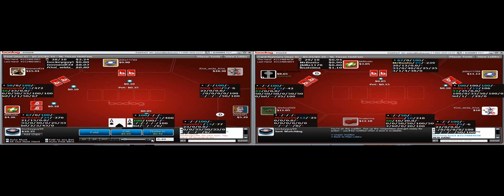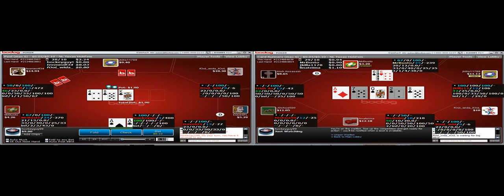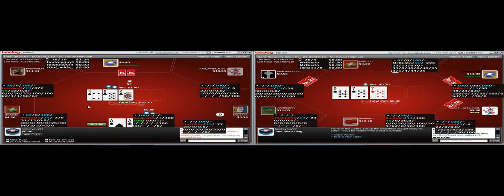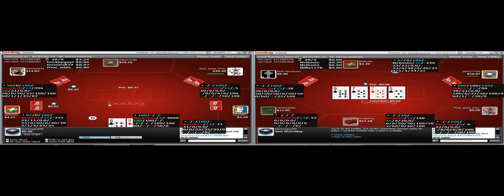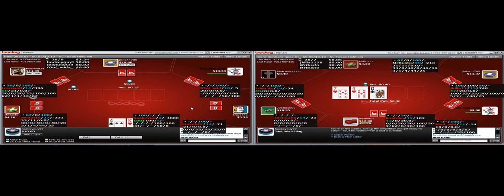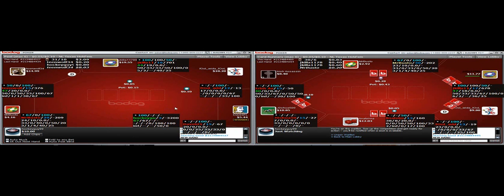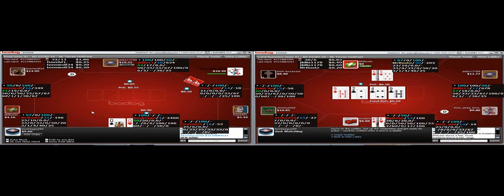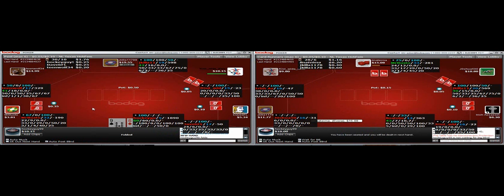Outstanding Poker Training Site - Video #147 - Beating the Microstakes (Part 2)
hockeyguy delivers Part 2 of a series focusing on developing a solid gameplan to beat the micro-stakes.